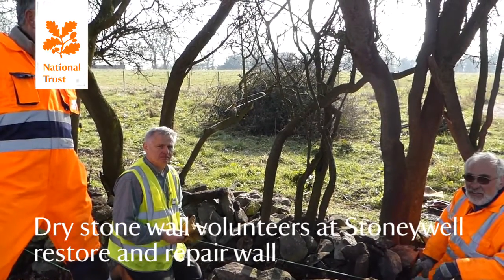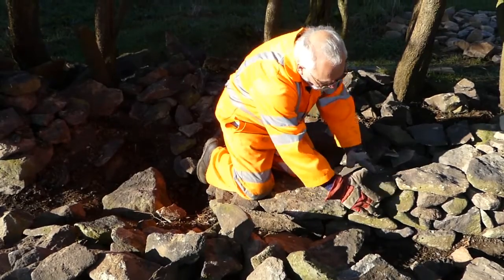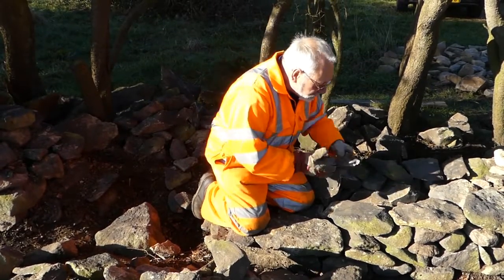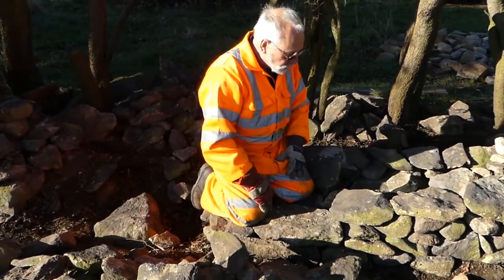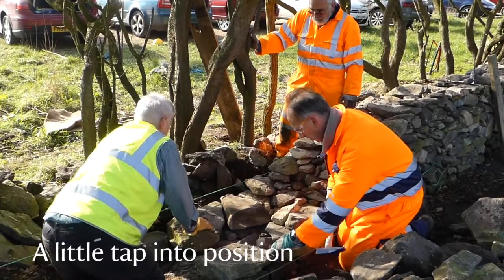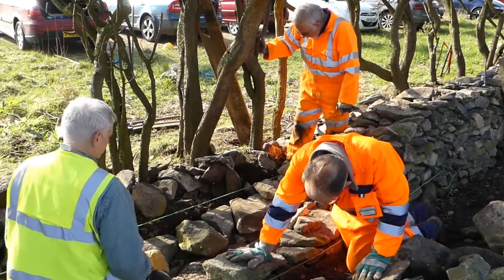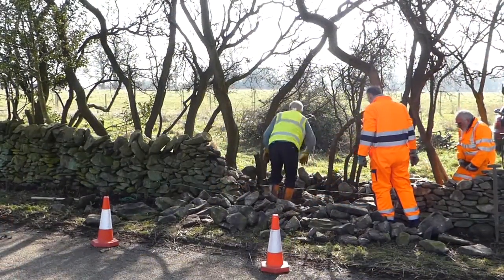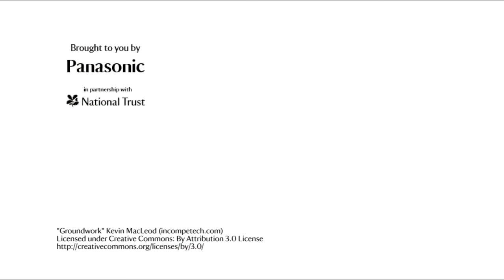Stoneywell Dry stone wall volunteers - repair and restore wall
Dry stone wall volunteers repair and restore wall at National Trust Stoneywell